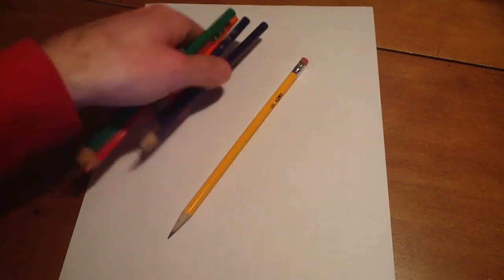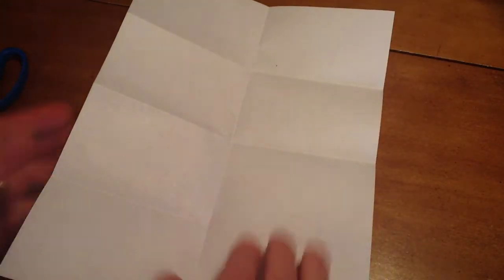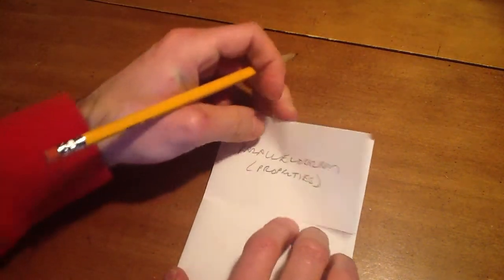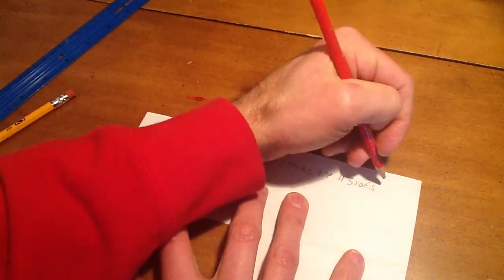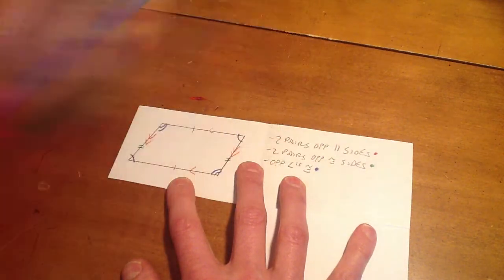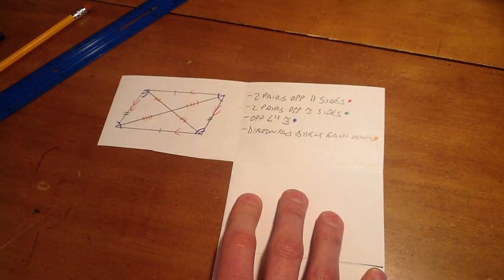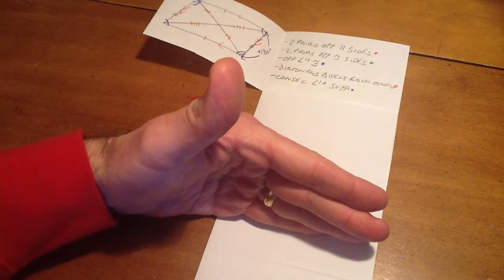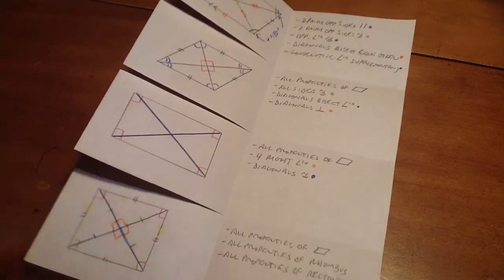Parallelogram Properties Foldable Notesheet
Tutorial for making foldable notesheet for parallelogram, rhombus, rectangle, and square.